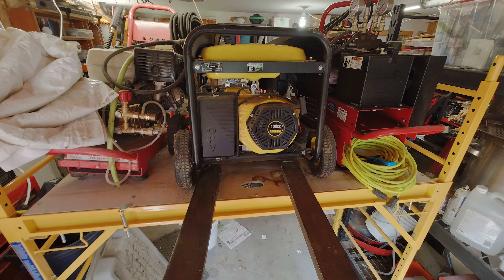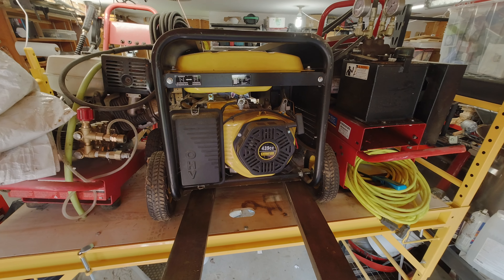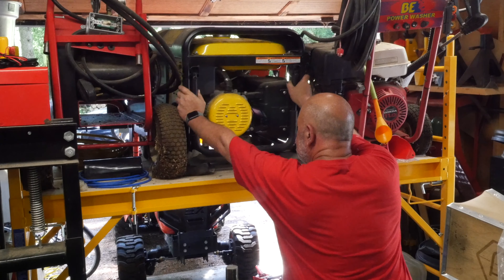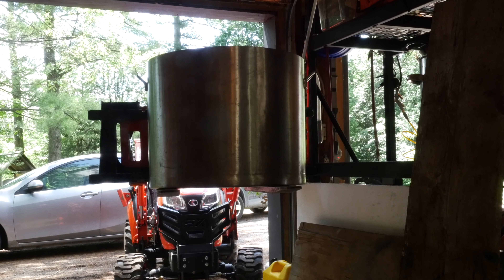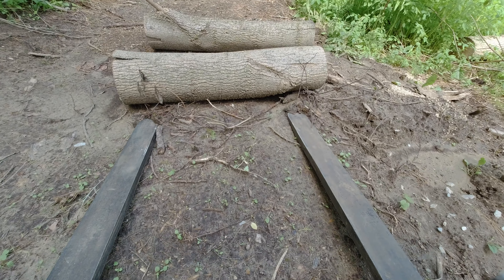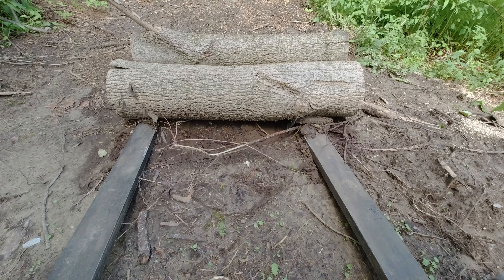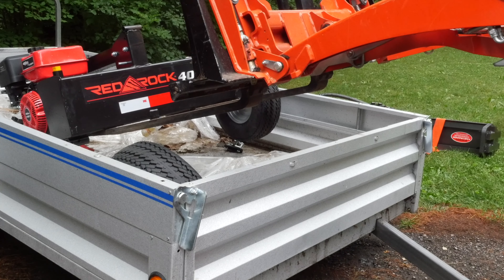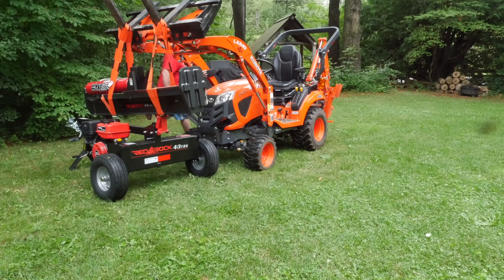T004 Ode to the Pallet Forks 4K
The Pallet Forks are one of the most useful implements you can get for your subcompact utility tractor. When I bought my tractor, I was on the fence as to whether to get them. I am SOOOO glad I did. They are, by far, one of the things I use the most. Use the forks!